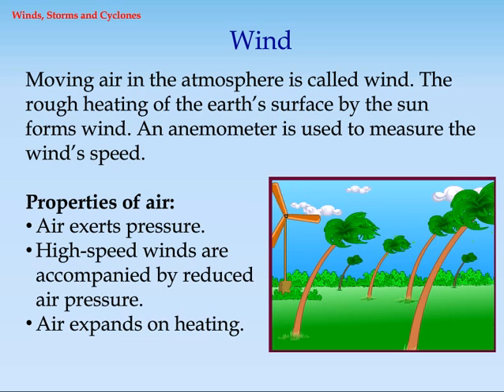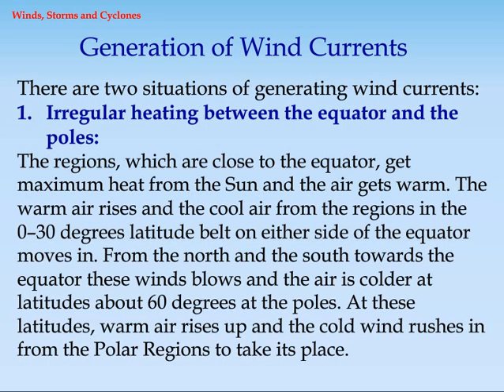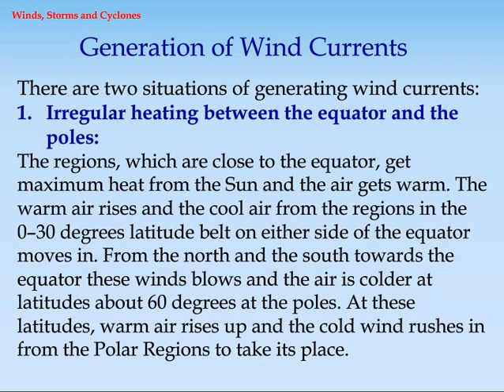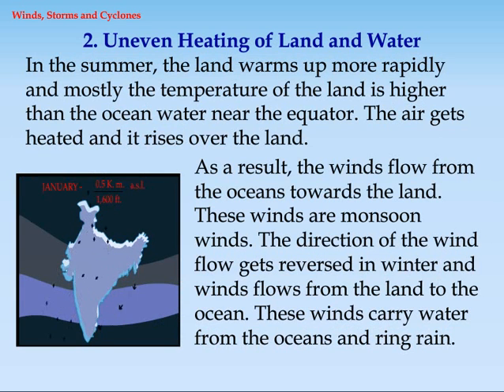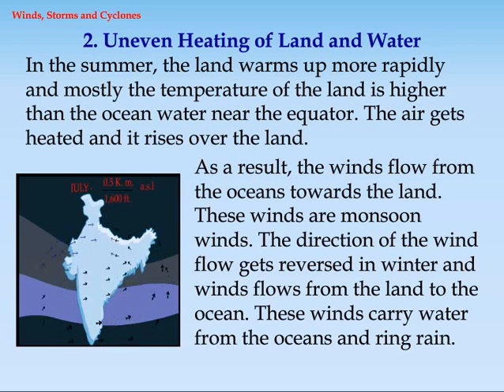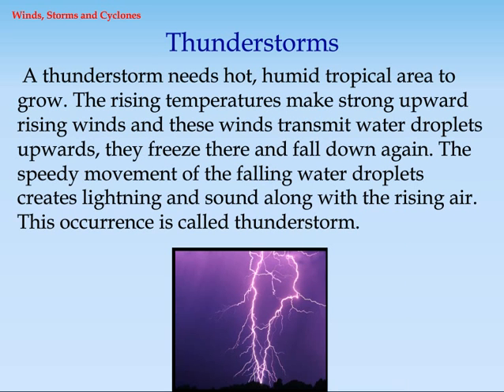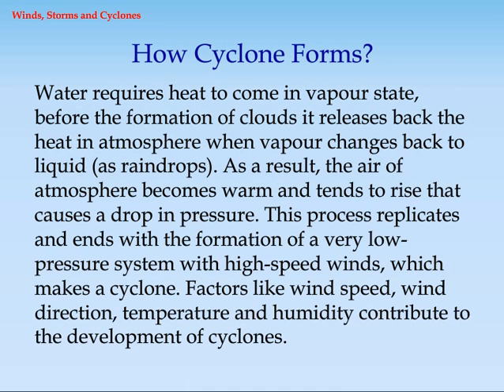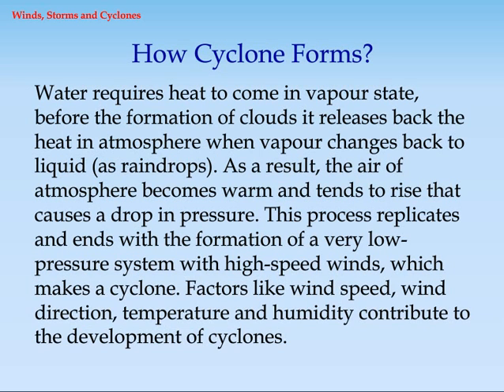Winds, Storms and Cyclones | Class 7 Science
Class 7 Science - Know more about Winds, Storms and Cyclones video tutorial for CBSE 7th Class students.